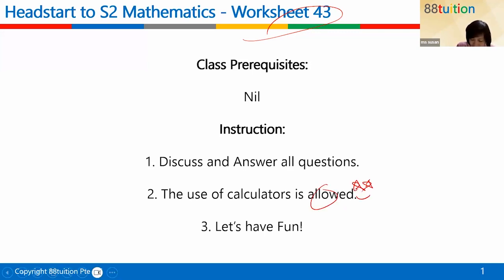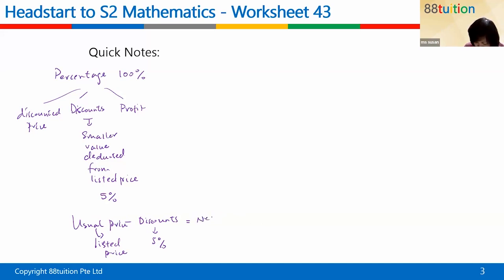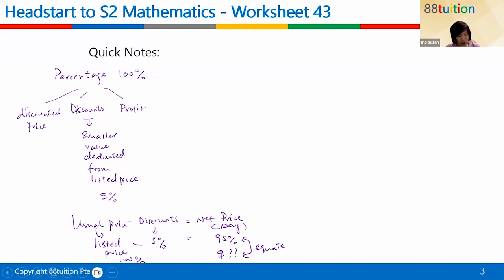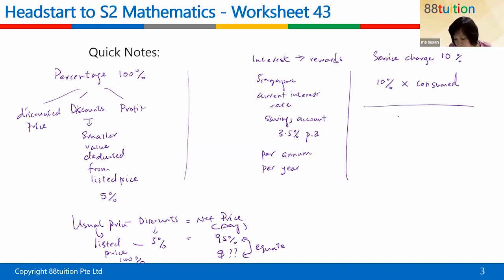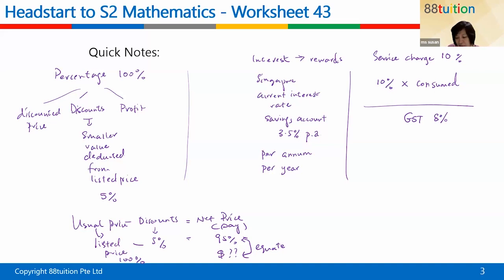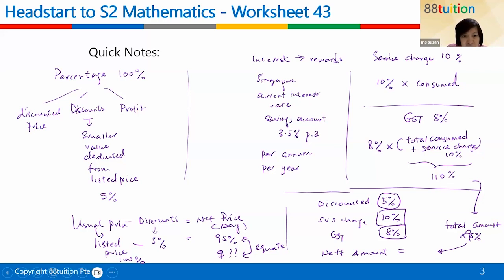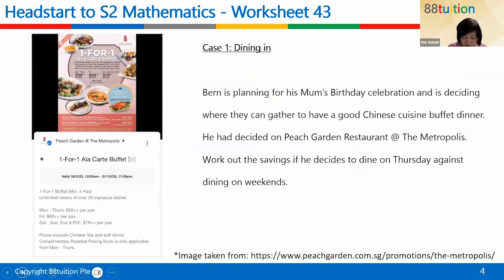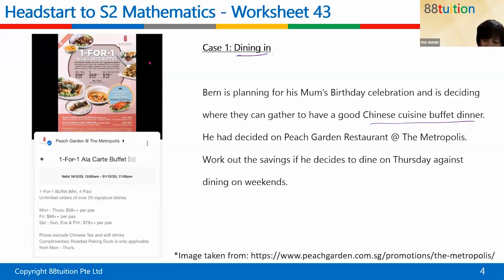S2 - Group C - Mathematics - Tutorial 43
Highlights Of This Tutorial :

Real Life Practical Situation 1
Learning Objectives
• The importance of Mathematics in the Real-World
• Using Math skills in our daily activities